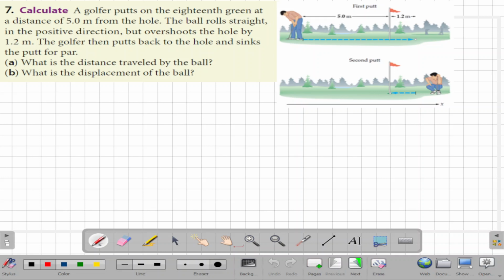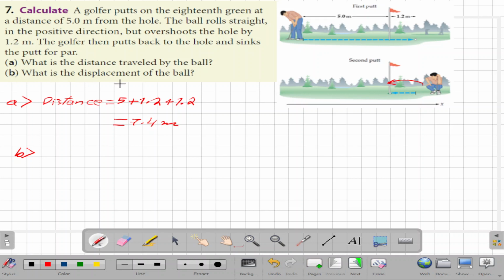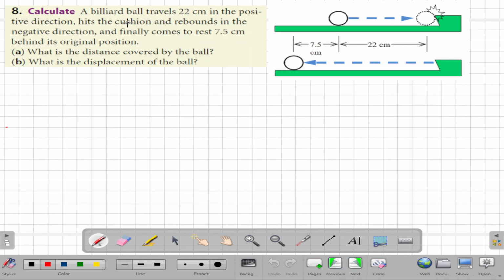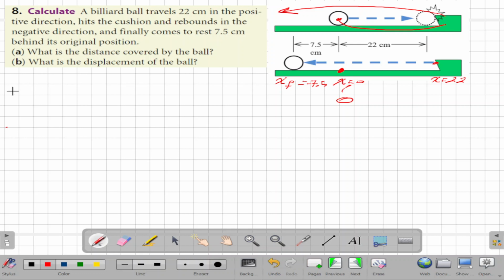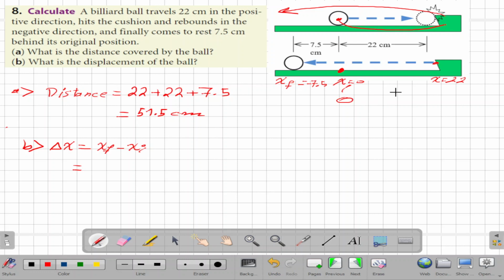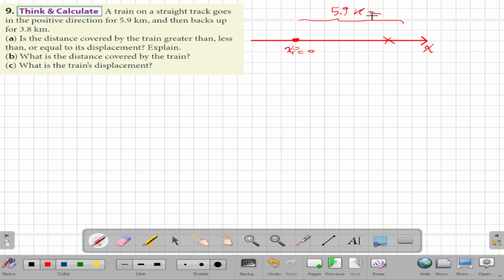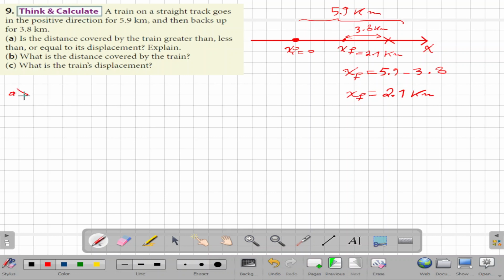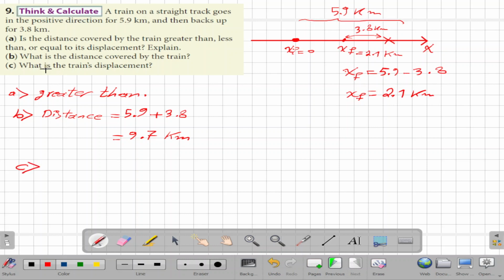Grade 9 - Chapter 2: Introdution to motion